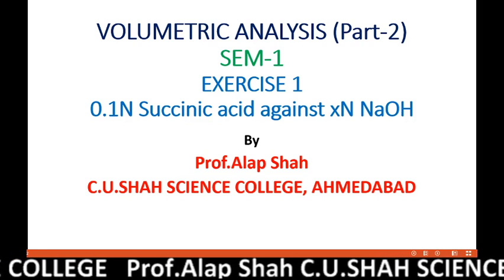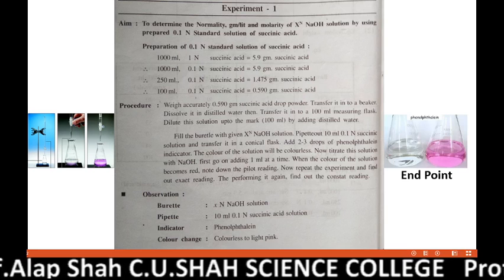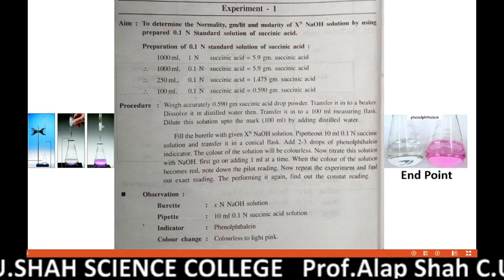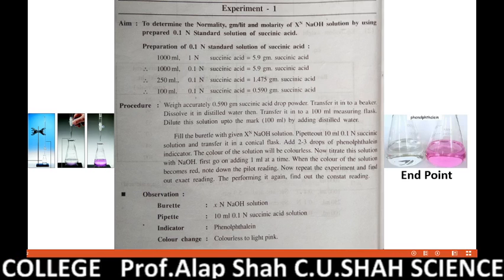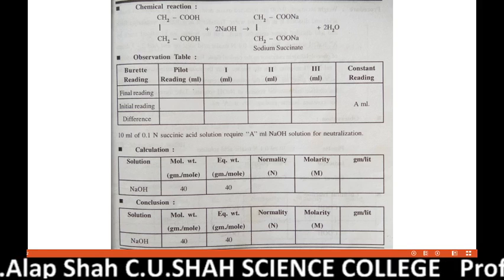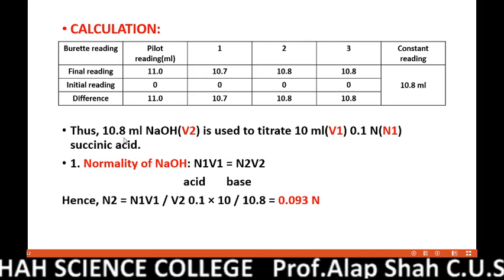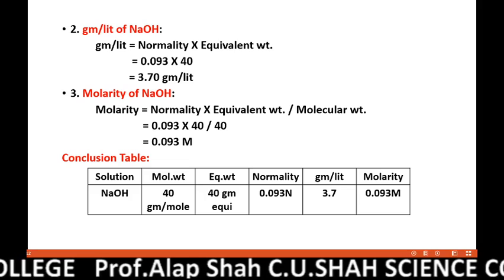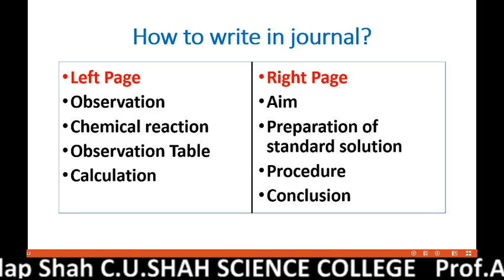VOLUMETRIC ANALYSIS(PART2)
0.1N SUCCINIC ACID against xN NaOH
for sem1